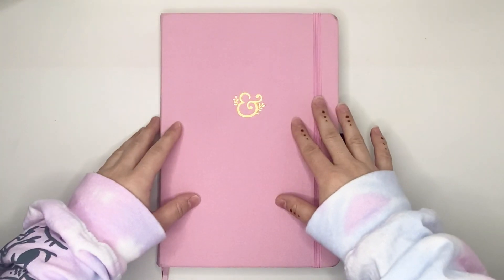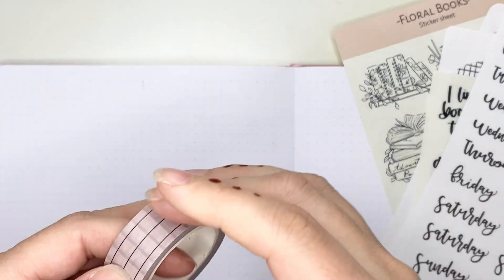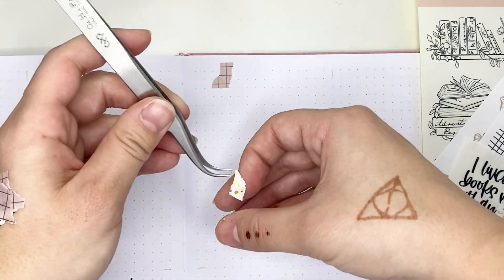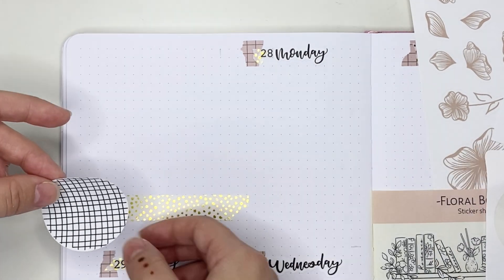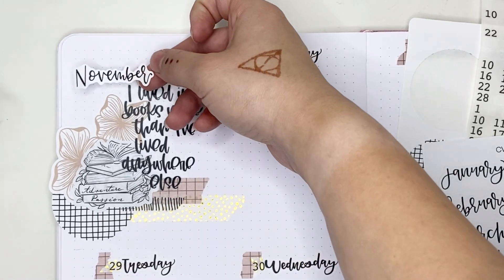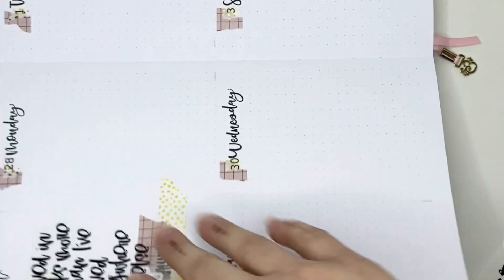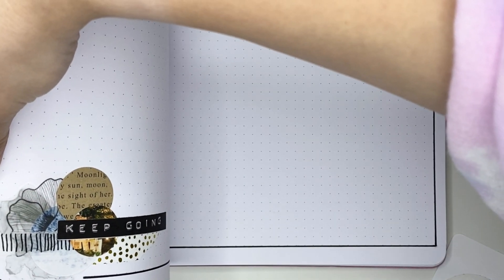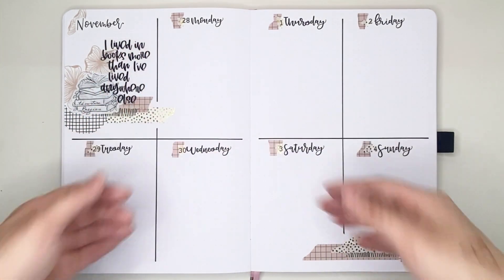PWM | Nov. 28 - Dec. 4, 2022 | Archer & Olive | MilyBlooms | Create with Mandy | AliciaMichelleXO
Watch as I plan for the week of November 28 - December 4, 2022 in my B5 bullet journal from Archer & Olive!